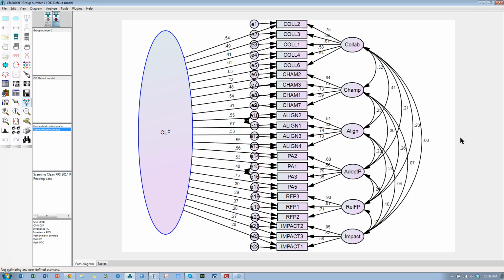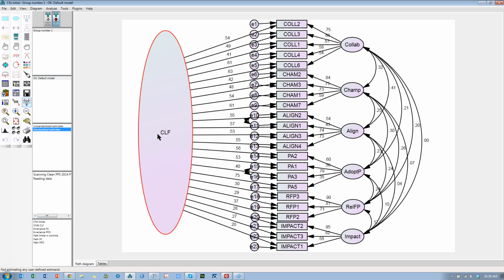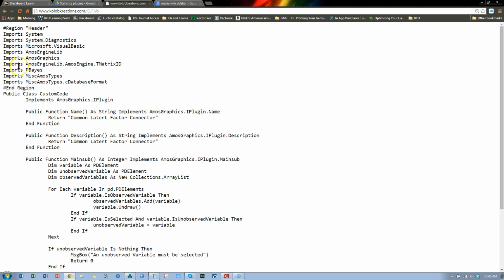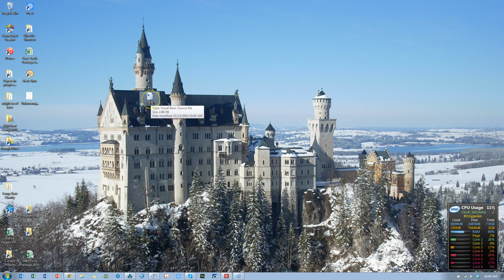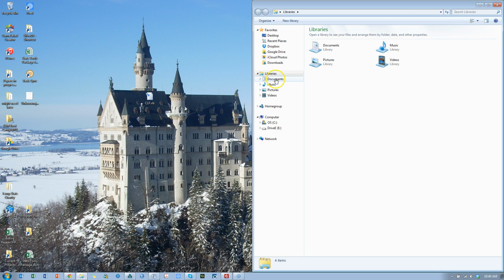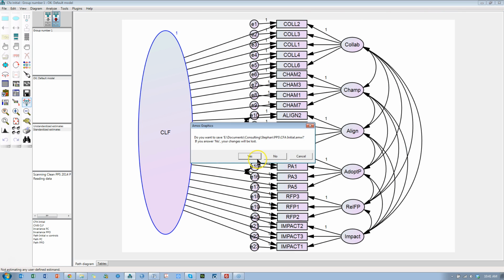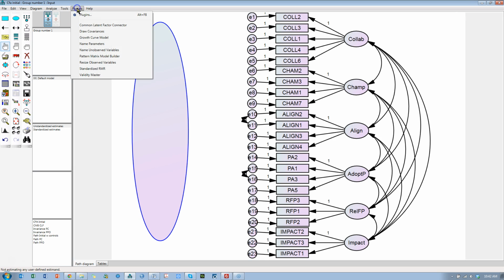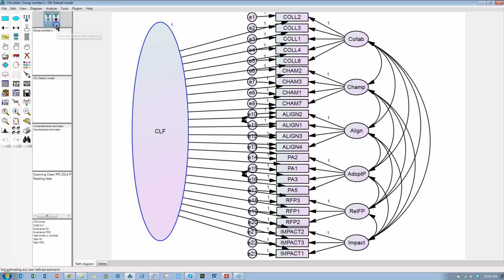AMOS Plugin Automating Common Method Bias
This is a plugin to automate the common latent factor test for common method bias in AMOS. In this video I explain how to use it and where to get it.